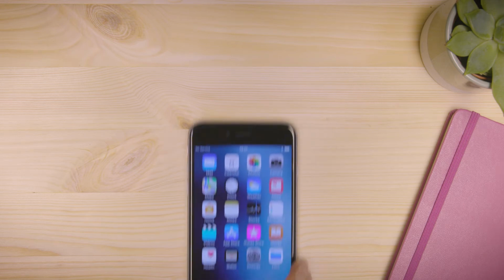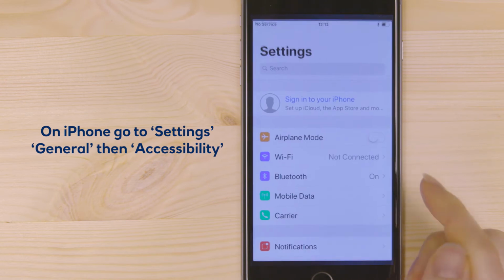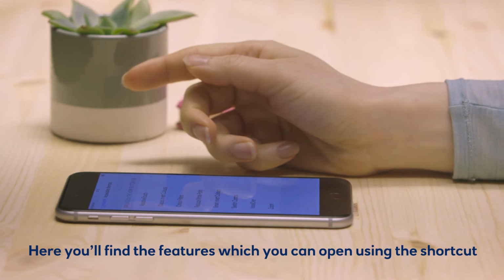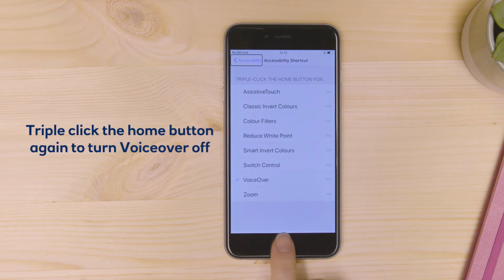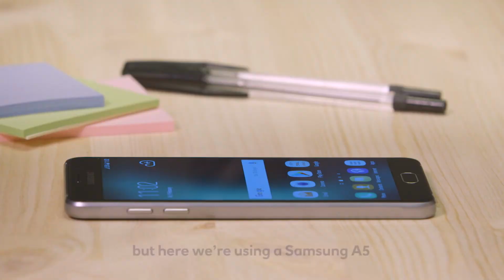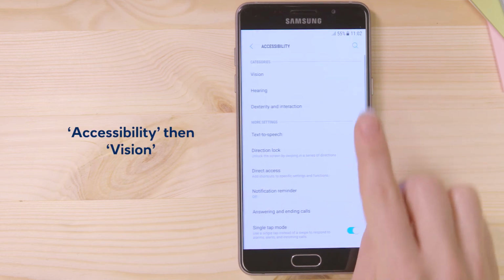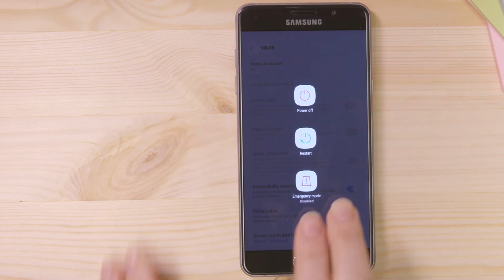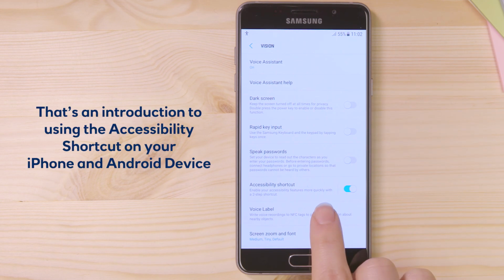Royal Bank - How to use the Accessibility Shortcut on your phone